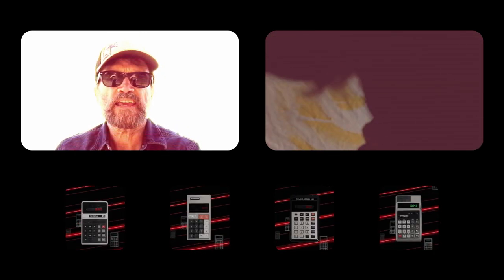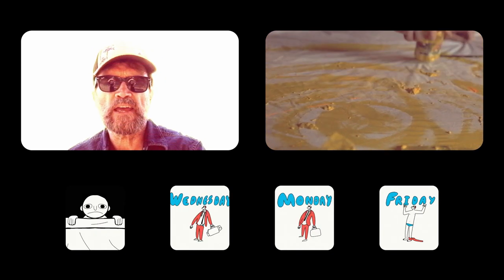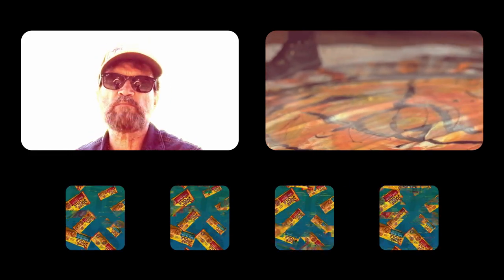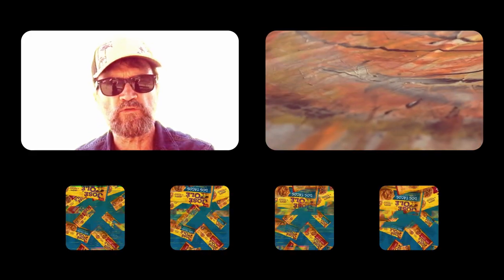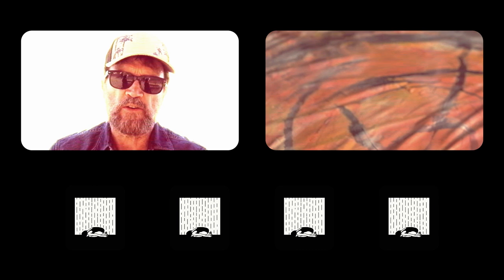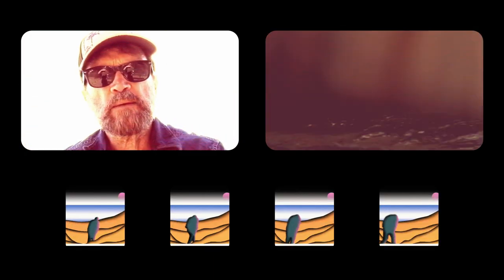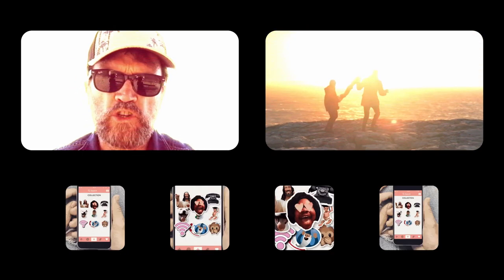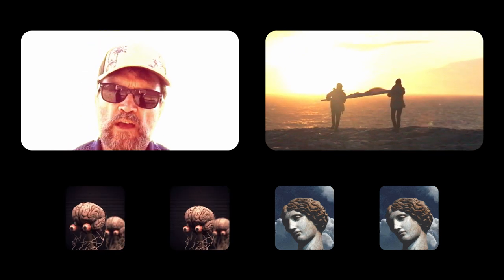Rise with the Sun - Steve Wall & Simon O'Reilly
Here's a bit about the song followed by the lyrics:

‘Rise with the Sun’ is a ray of light for the days when we all need a lift. With swirling pedal steel guitar and a sun-drenched rhythm section, it has echoes of the California sound of the 70’s mixed with hints of Beck, Eels and a smattering of alt-country. The song is a new collaboration between musician/actor Steve Wall (The Walls/The Stunning) and multi-instrumentalist and producer Simon O’Reilly. Recorded over lockdown the song applies to anytime in our lives when we struggle with will power and self-discipline and just getting out of bed!

Video edited by Simon O'Reilly; cinematography by Gavin Gallagher (Dreamcatcher) & Simon O'Reilly.

LYRICS
I wake up and I try to guess
Don’t even know what day it is
What’s the point in getting out of my bed?
According to my calculations
And I’m open to negotiations
It’s gotta be Tuesday or Thursday I’ll bet.

But I will Rise with the Sun when tomorrow comes
I will Rise with the Sun like we’ve just begun
Rise with the Sun when tomorrow comes

You sacrifice and you isolate
You batten down and you hibernate
I’m a hunter gatherer in my prime
I stocked up on frozen foods
And I’m already watching season two
Close the curtains and turn the dimmer down

And I might Rise with the Sun when tomorrow comes
I might Rise with the Sun like we’ve just begun

I wish there was a big zip in the sky
Open it and let the sunlight shine
Let us all get back to life

Sometimes I get a little bit lonely
But I can never find the right emoji
It’s not something that I ever had to describe
I feel like my flight’s delayed
I’m hanging round in a kind of daze
Picking stuff up just to put it down

But we will Rise with the Sun when tomorrow comes
We will Rise with the Sun like we’ve just begun